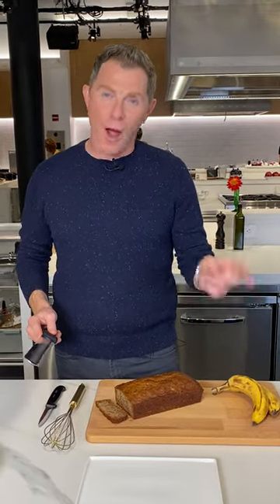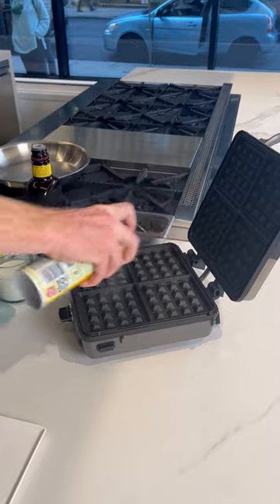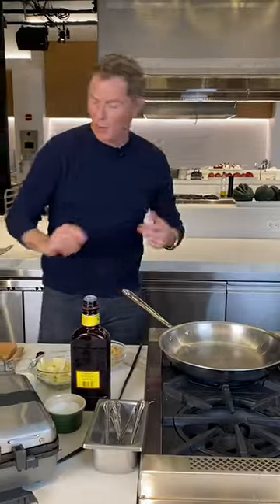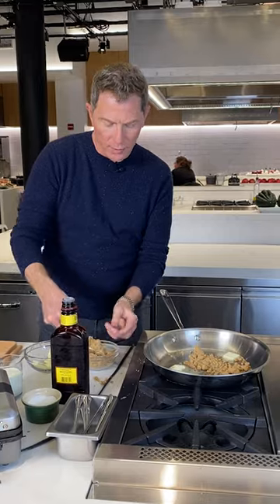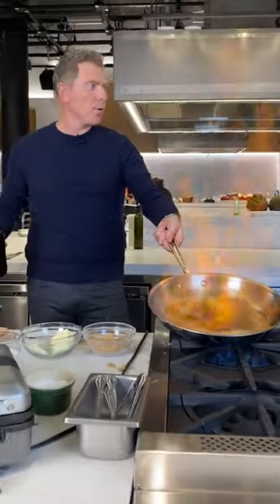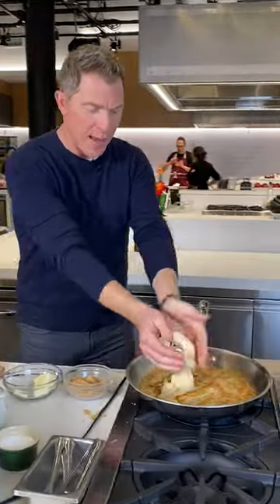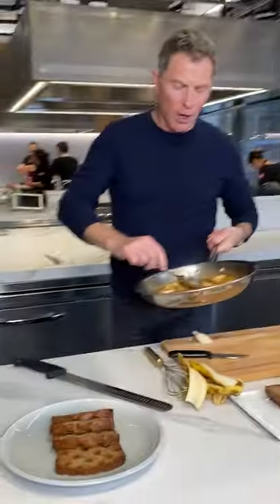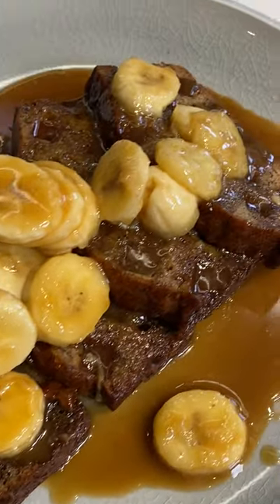Bobby Flay's Banana Bread Waffles | Food Network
Wait for the rum flambé moment 🔥😱

Banana Bread Waffles with Bananas Foster Sauce
RECIPE COURTESY OF BOBBY FLAY
Level: Intermediate
Total: 9 hr 35 min (includes cooling time)
Active: 35 min
Yield: 4 servings

Ingredients

Nonstick cooking spray, for the pan and waffle iron
5 tablespoons unsalted butter
1 1/4 cups all-purpose flour
1 teaspoon baking soda
1/4 teaspoon kosher salt
1/8 teaspoon ground cinnamon
3 overripe bananas
1/4 cup granulated sugar
1/4 cup light brown sugar
1 large egg, beaten

Bananas Foster Sauce:

1 stick (8 tablespoons) unsalted butter, cut into pieces
3/4 cup light brown muscovado sugar
1/4 cup dark rum
1/4 cup heavy cream
2 large ripe bananas, peeled and sliced into 1/2-inch pieces on the bias

Directions

For the banana bread: Put a rack in the lower third of the oven and preheat to 350 degrees F. Spray a 9-inch loaf pan with nonstick cooking spray.

Put the butter in a small saucepan over medium heat and cook until the butter turns a deep golden brown. Remove and let cool slightly.

Sift the flour, baking soda, salt and cinnamon into a small bowl. Mash the bananas in a medium bowl, and then whisk in the granulated and brown sugars, egg and cooled brown butter. Add the flour mixture and whisk until just combined; don't over-mix.

Scrape the batter into the prepared pan and bake on the lower rack of the oven until a toothpick inserted into the center comes out clean, 45 to 55 minutes. Let cool on a baking rack in the pan for 15 minutes. Remove from the pan and let cool completely on the rack. Once completely cool, wrap and keep overnight.

For the bananas Foster sauce: Melt the butter in a skillet over high heat. Stir in the muscovado sugar and cook, stirring, until melted. Stir in the rum and cook, stirring, until the rum is almost completely evaporated. Whisk in the cream and cook until just heated through. Add the bananas and cook for 1 minute longer. Keep warm while you make the waffles.

For the waffles: Heat a waffle iron according to the manufacturer's instructions. Spray with nonstick spray. Slice the banana bread about 1 inch thick, lay the slices on the waffles grates (you may be able to fit just 3 in comfortably), close the cover and cook, pressing if necessary to squeeze the bread, until golden brown and slightly crisped, 40 seconds to 1 minute. Repeat with the remaining banana bread slices. Serve with some of the bananas Foster sauce spooned over the top.